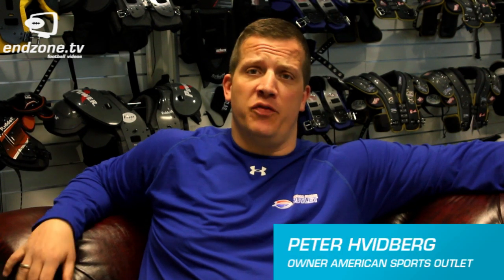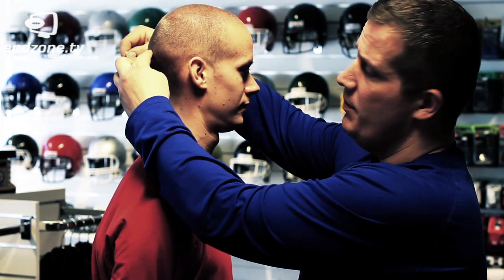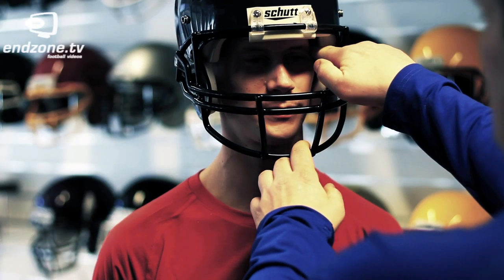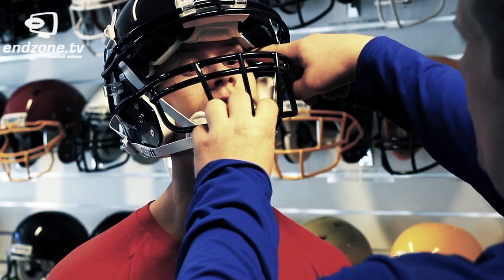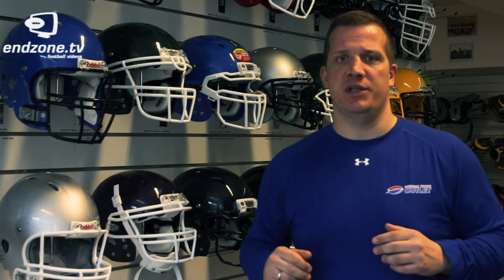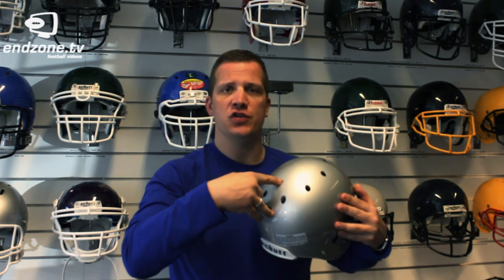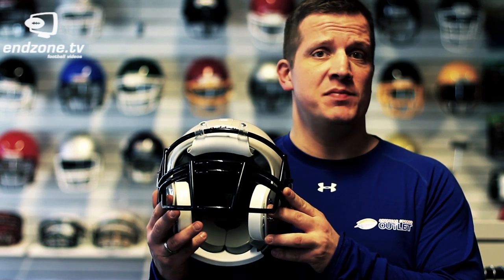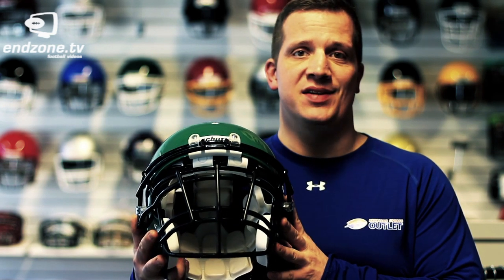American football equipment: Helmets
Find the right american football helmet for you. Helmets is the most important equipment in american football. That's why finding the right size is very important.

Peter Hvidberg, owner of American Sports Outlet in Denmark, explain about how to find the right helmet. American Sports Outlet is located in Denmark and you can visit our huge american football equipment and NFL store

FINDING YOUR HELMET SIZE
Have someone help measure you with a measuring tape at 1” above the eyebrows to determine the size of your head. This then will correspond to the sizes offered in helmet models.

The front of the helmet should sit 1” above your eyebrow. This is the point at which the head was measured and is the point at which you can encompass the largest percentage of head mass.
When pressing downward with the fingers interlocked on the top of the helmet, the pressure should be on the crown of the head and not on the brow.

The chinstrap should be exactly centered and without slack to anchor your helmet properly Remember that the different manufactures helmets are not build the same way. The inside shape vary depending on brand and model. If possible it’s always a good idea to try the different models in the club or to call or write American Sports Outlet for more information.

THE HISTORY OF AMERICAN FOOTBALL HELMETS
Back in the early 1900s the helmets were made of padded leather and did not have any facial protection. This started to change in the 1950s when the first plastic helmets were introduced. In order to prevent the many broken noses and teeth, metal bars across the face were introduced.